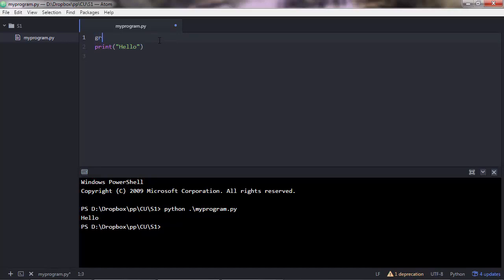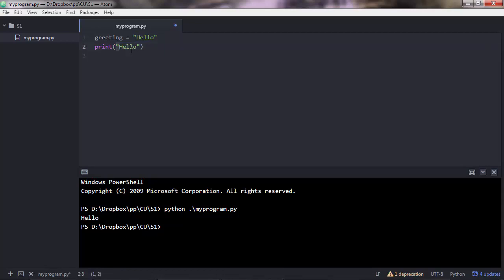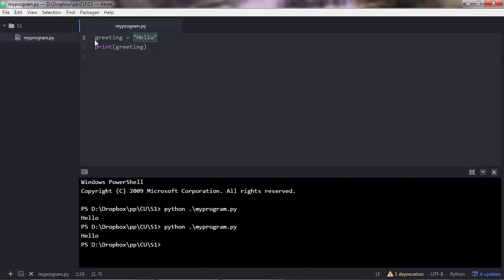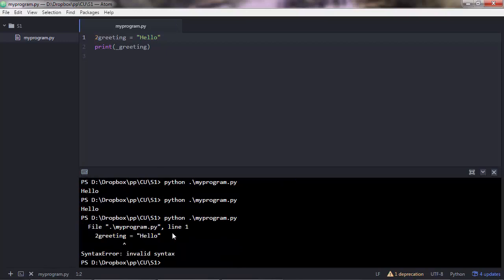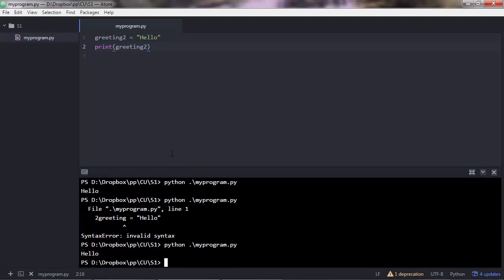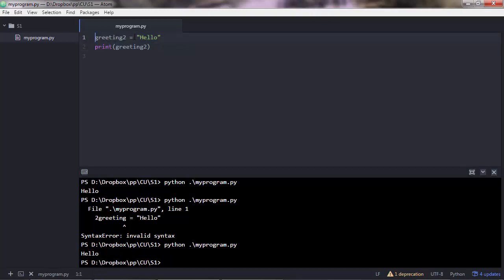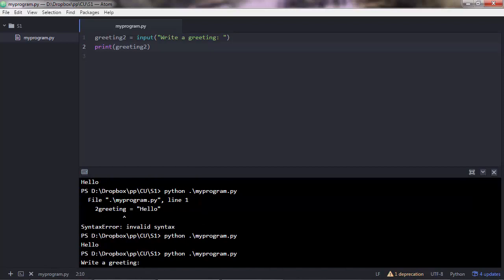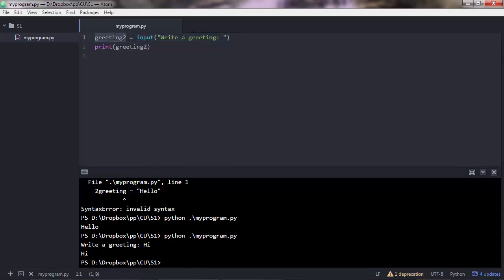Learn Python for Beginners - Variables